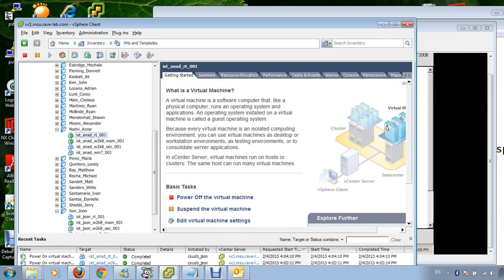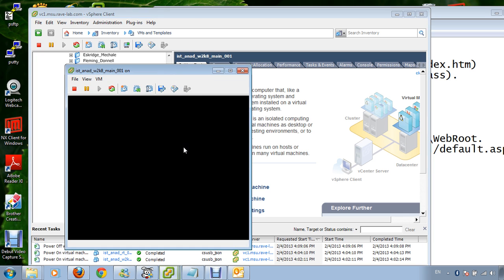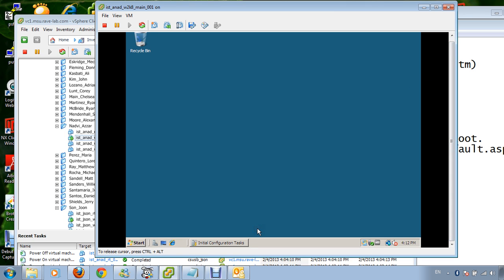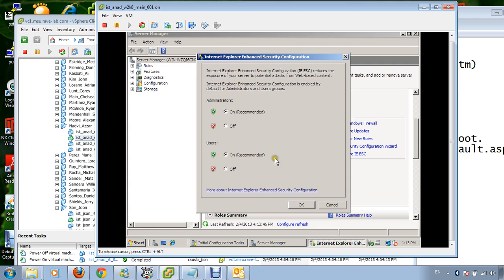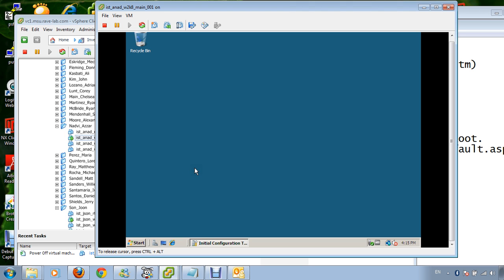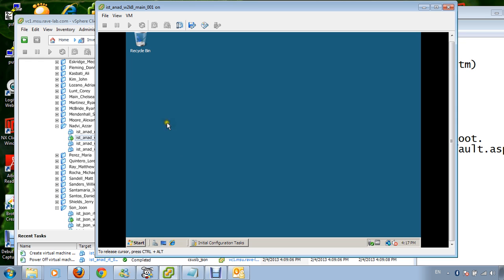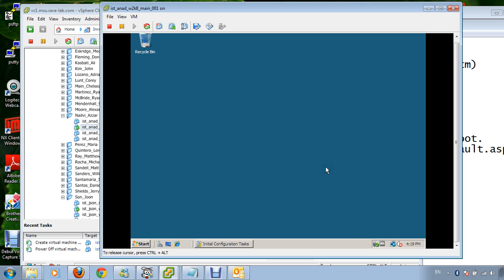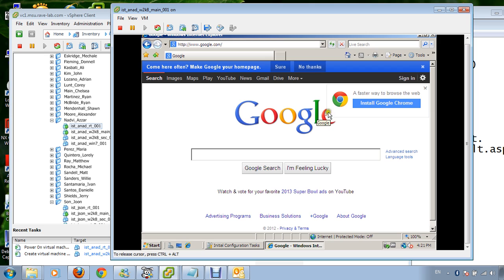Snapshot new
Lab 1-1